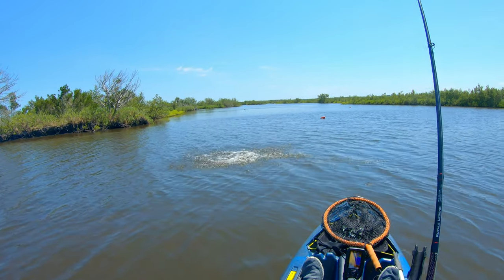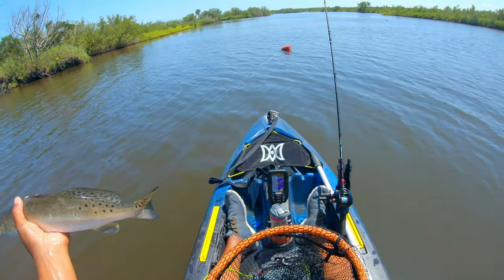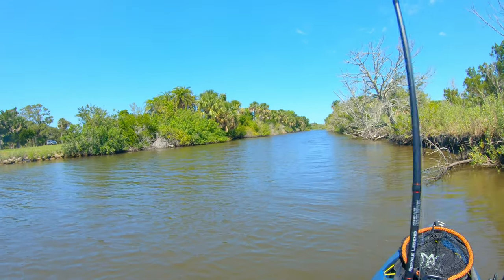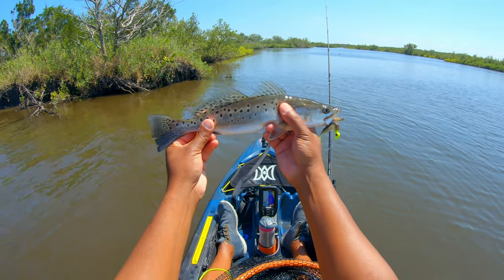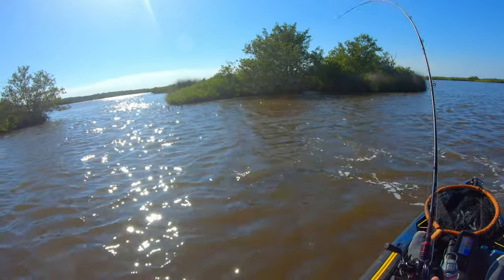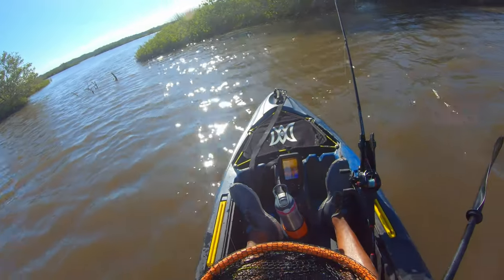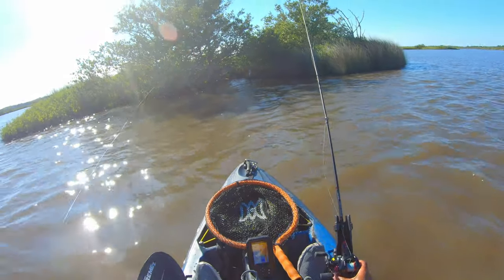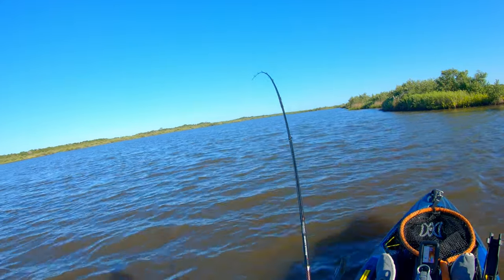Catching a Giant Redfish - Personal Best Redfish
The day started off well and with the right conditions I landed my personal best (PB) redfish!  It was a giant keeper redfish at the top of the slot and I couldn’t have been happier.  Searching for the right conditions landed the many fish caught on this trip!

Enjoying all of the addictive Kayak Fishing Catches, Tips, and Tricks?

Sharing Kayak Fishing Catches, Tips, and Tricks to entertain and help you put more fish in the boat!